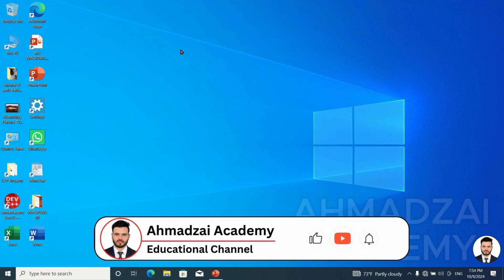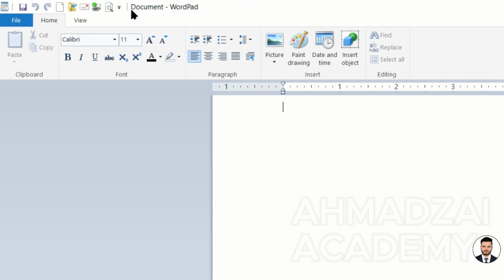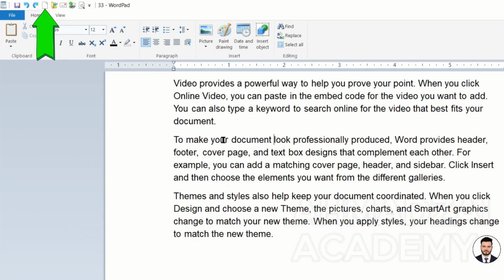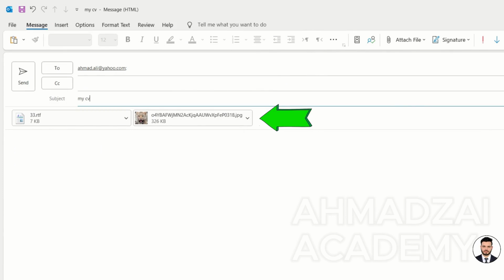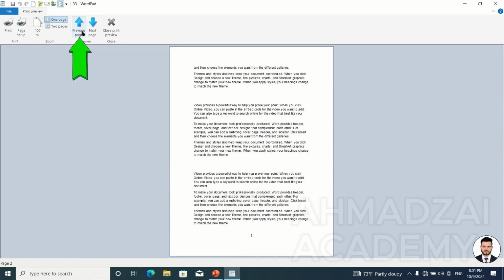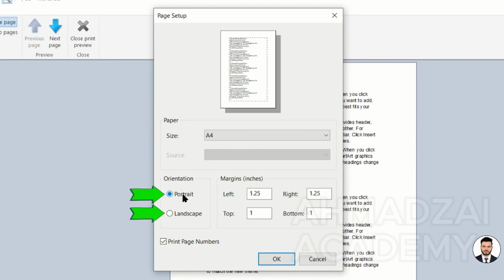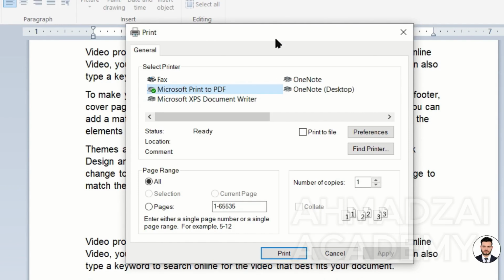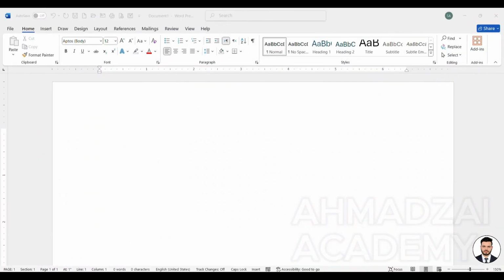Windows Tutorial Session 21 | WordPad Part3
Windows 10 WordPad Complete Tutorial Part Three.

More Videos On @AhmadzaiAcademy-2025